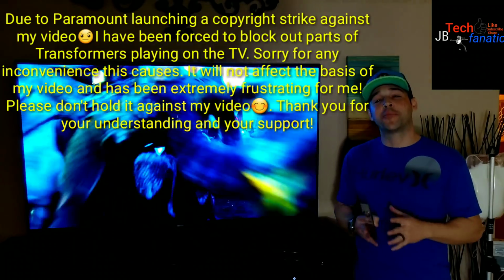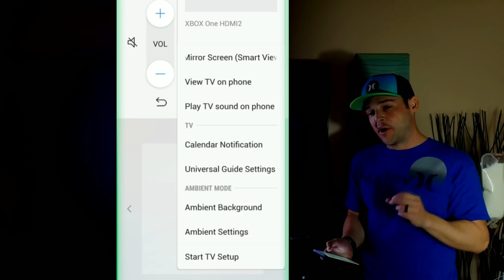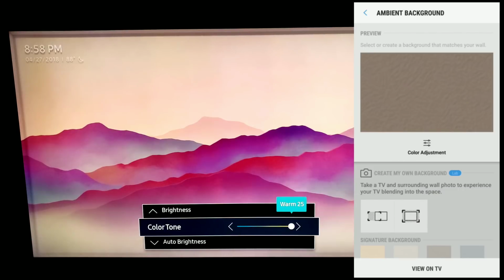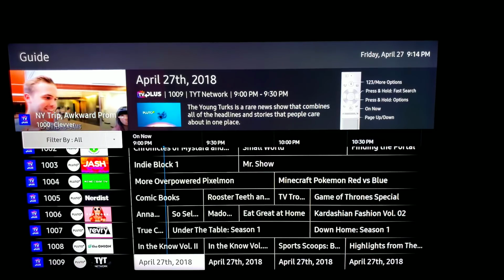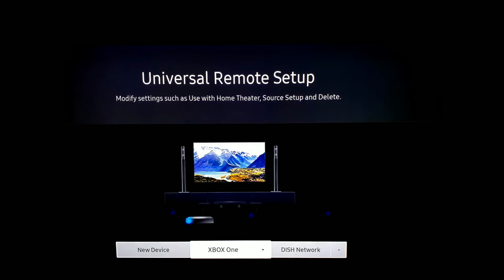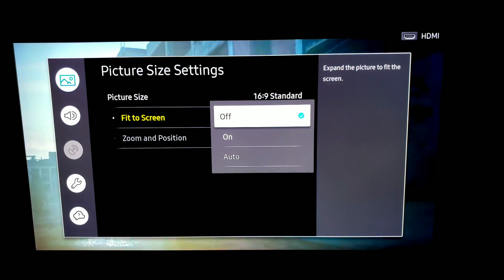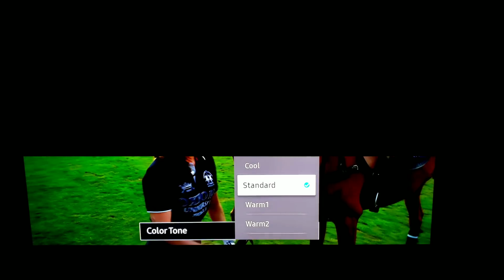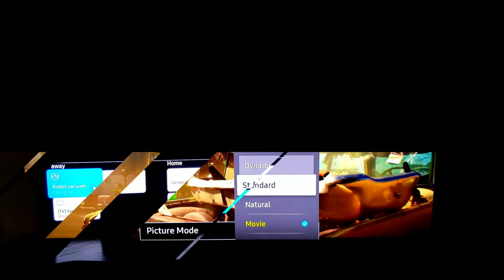Samsung Q9FN Qled 4kTv Tips Tricks & Top Features My Calibrated Settings Get A WOW Picture Now🤩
Samsung QLED Q9FN is one amazing TV! Join me for part 3 in my series on the all new Samsung Q9F. Time to really dig in as I will go through the top features and show you how to set your picture to display Amazing😉 Step by step we will completely go through the in and outs of what this TV can do. I will show you How to get you picture showroom ready! And how to use all the Amazing features your new TV has. I do YouTube for one reason and that is you!
I would be honored if you will consider subscribing and mashing the thumbs up icon😊 I will talk to you in the comment section and see you in the next Video!